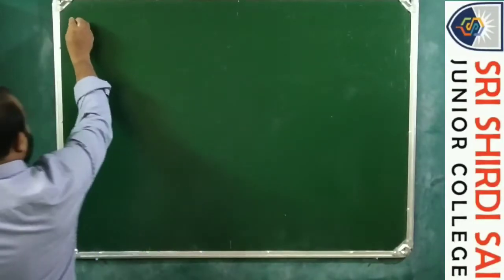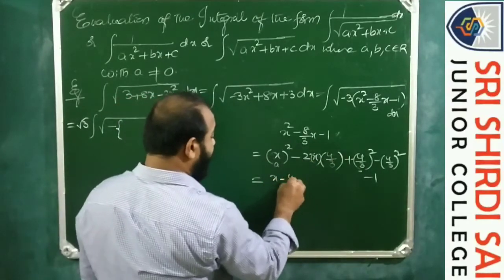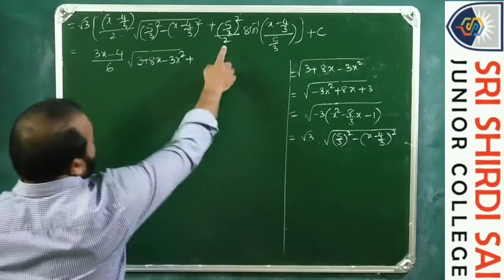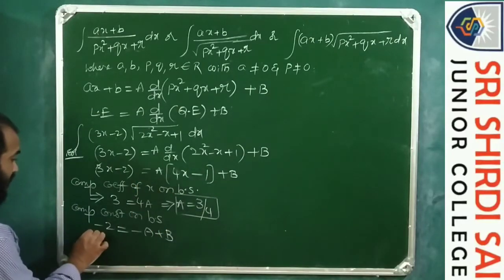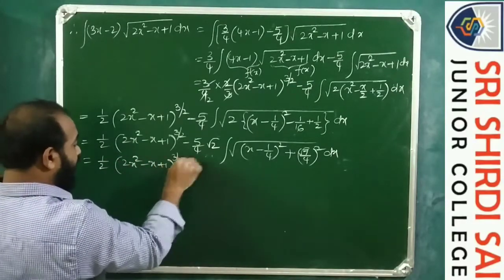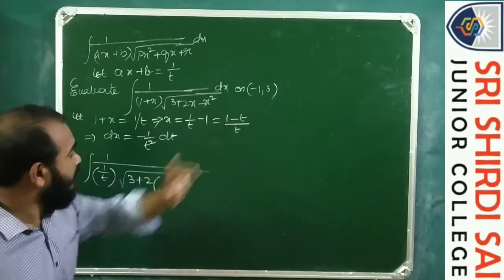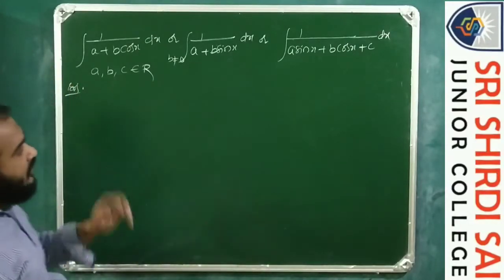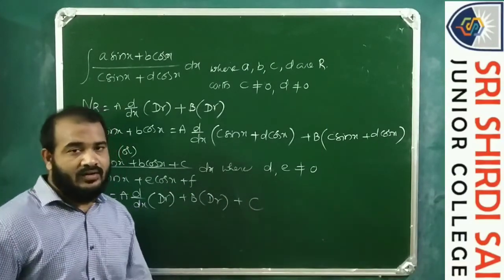Integrations Lecture No.11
For Sr.MPC Civils, EAMCET & C-40 for 28th September